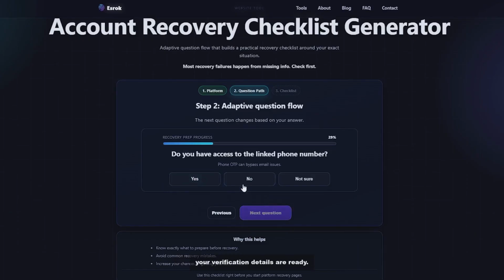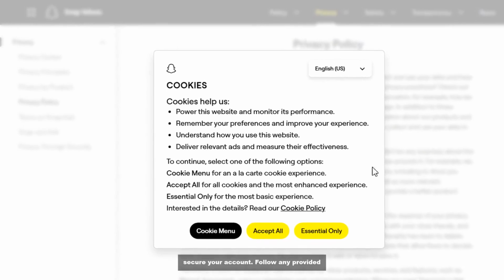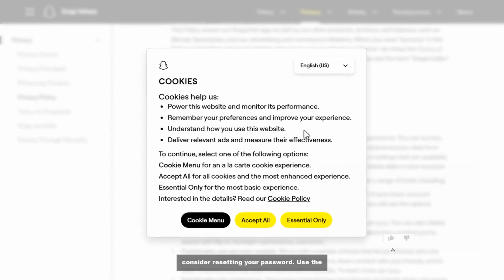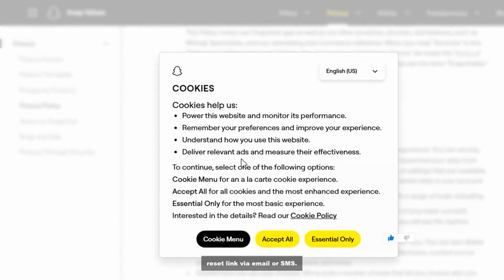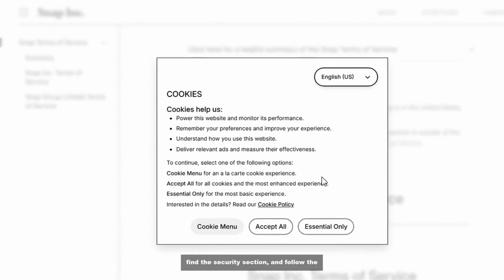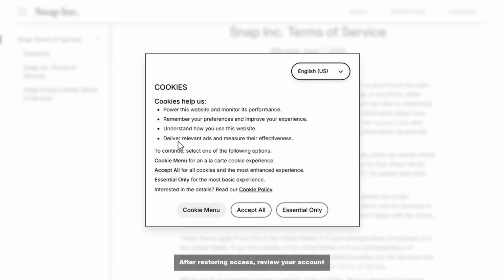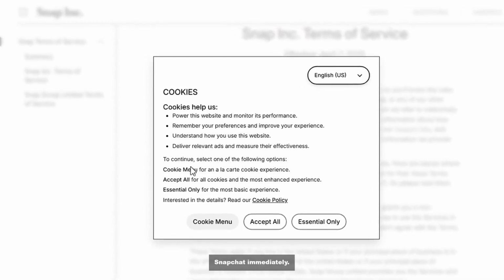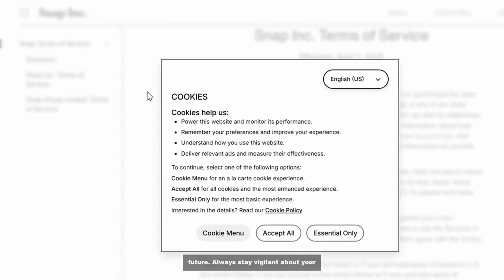How To Restore Full Access To Snapchat After Security Checks 2026 (UPDATED GUIDE)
In this video, we will show you how to restore full access to Snapchat after security checks in 2026 with our UPDATED GUIDE. If you've been locked out or facing issues, this step-by-step tutorial will help you regain your account quickly.